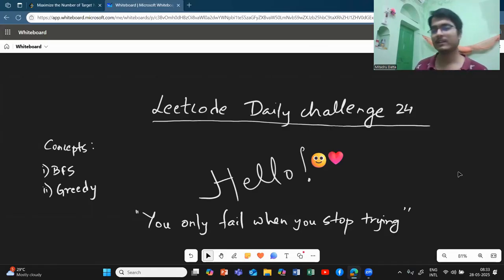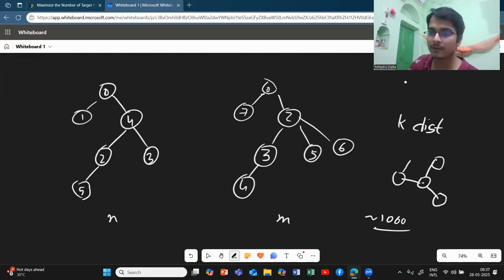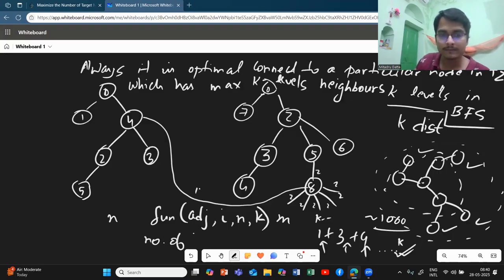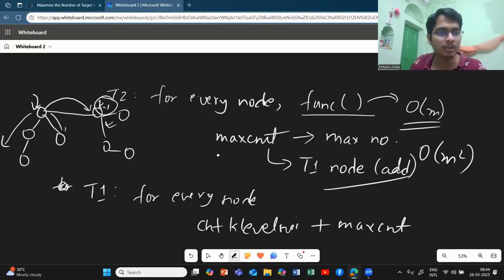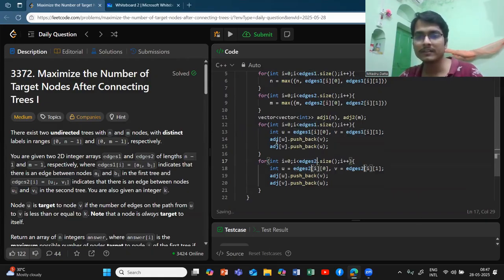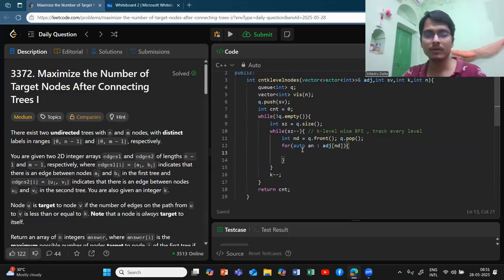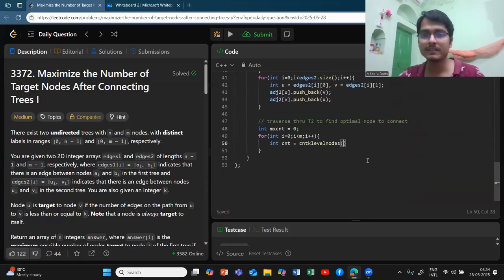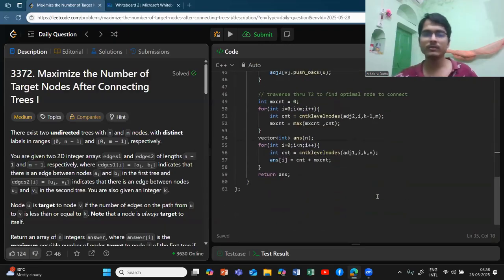3372. Maximize the Number of Target Nodes After Connecting Trees I | Leetcode Daily Challenge | BFS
Solution explanation and approach : 2:20
Code solution : 11:22

I'm Mitadru Datta, IIT KGP'25. I love breaking down complex problems in simple words and hence the vision of this channel.